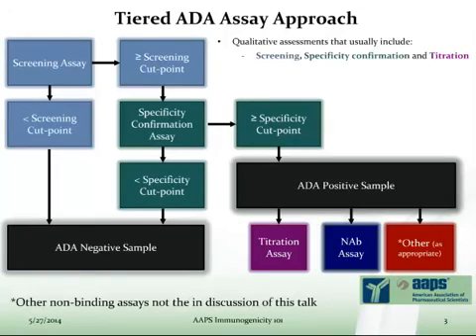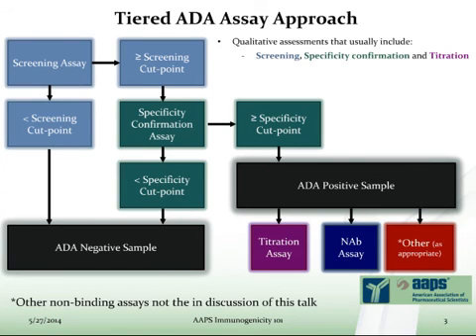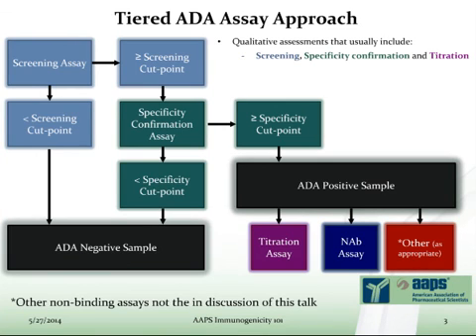AAPS Imm 2 1 Dai 051314 V1 Snip